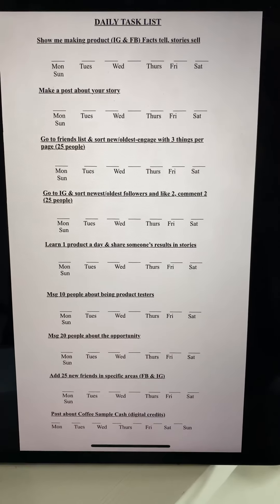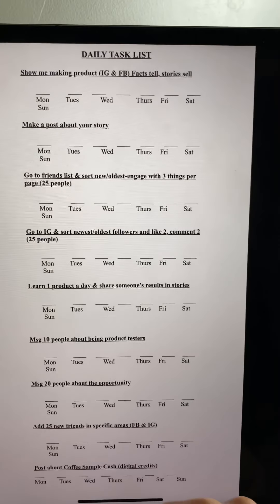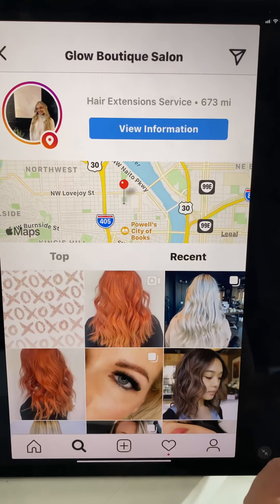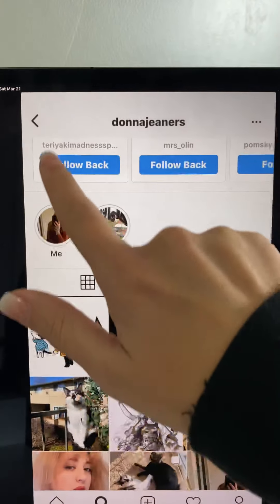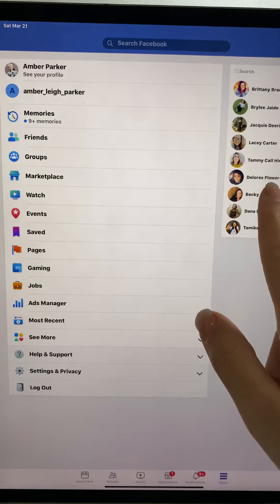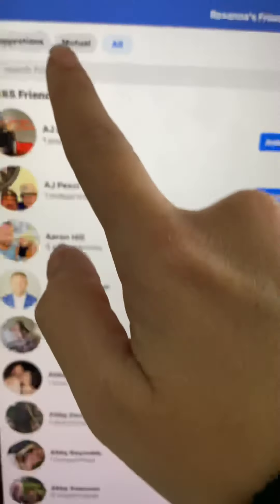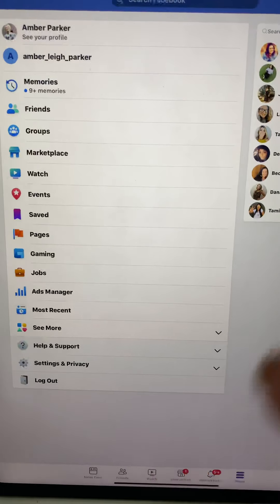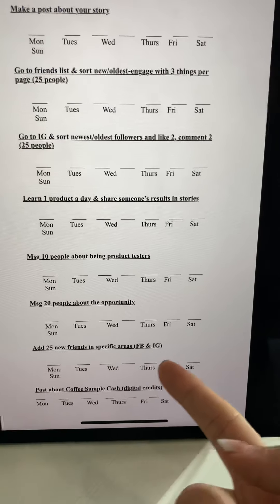DAILY TASK #8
Adding and expanding your market